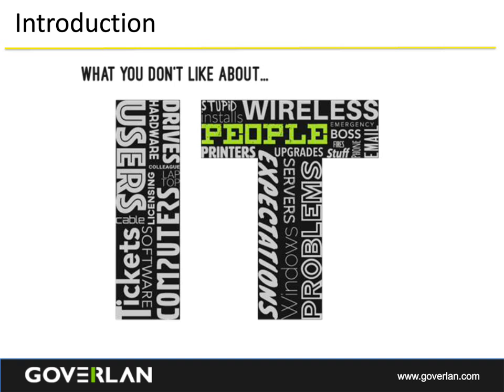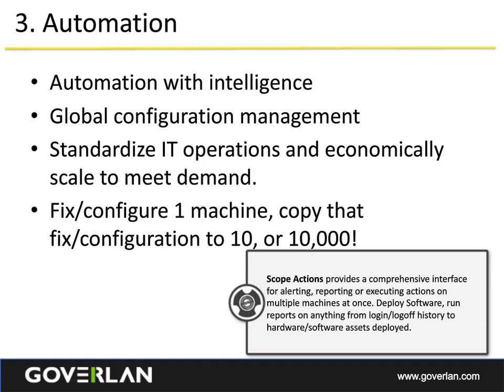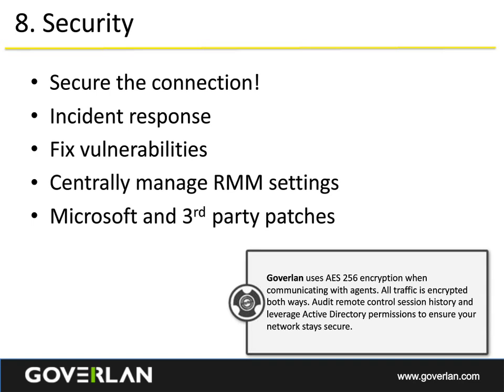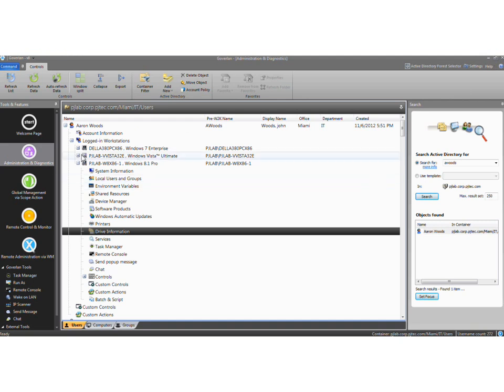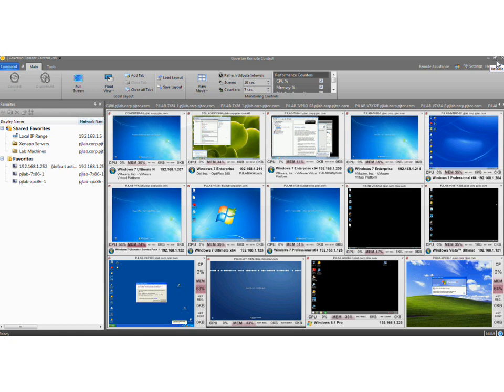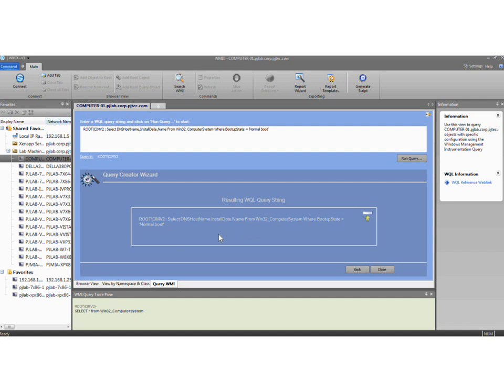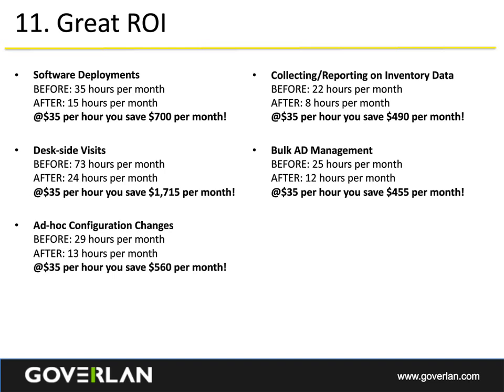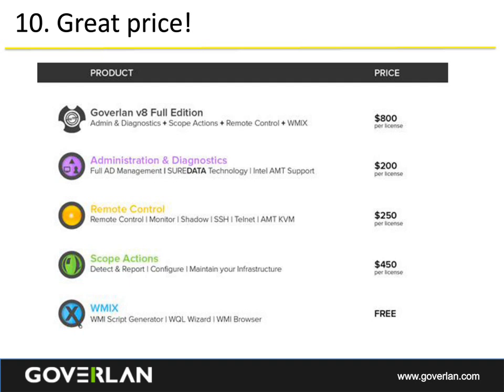The Top 10 Factors Your Remote Management Solution Needs!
You might think of remote management as just controlling a device over a network, but it’s so much more. Busy administrators like you need a comprehensive feature set from your remote management system that allows you to automate and administrate common mundane IT tasks from anywhere at any time.

During this webinar we will discuss key factors to consider when choosing a remote management solution, including:

Getting Around: why you’ll want a UI built by IT administrators for IT administrators

Smarter Tools: what makes a comprehensive and complete toolset

Behind the scenes: which administration features and options will help you fix issues the easiest

This webinar has experts from Goverlan who’ll teach you the top 10 key factors in choosing a remote management and administration solution, including some features and functions from Goverlan that the other guys may not.